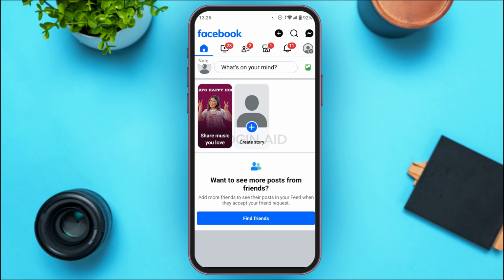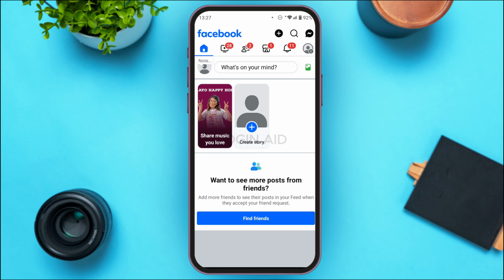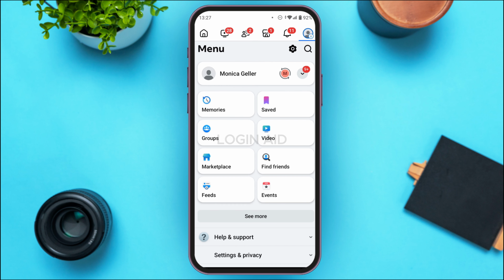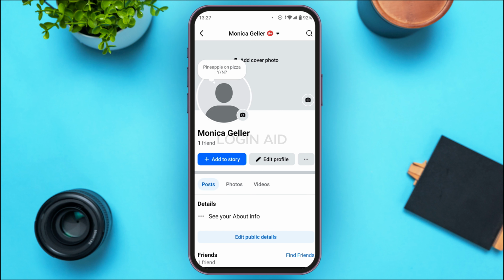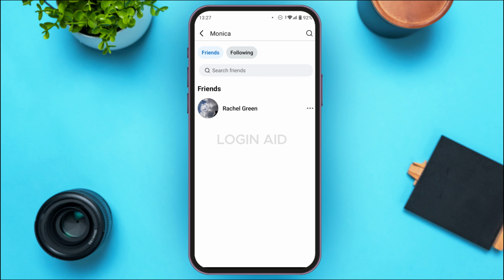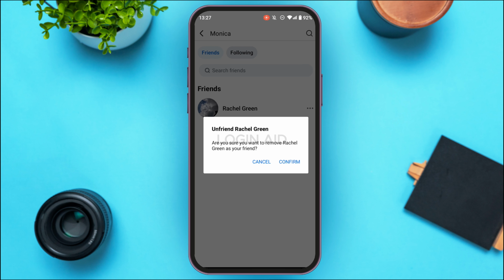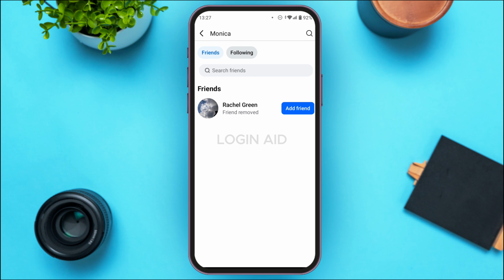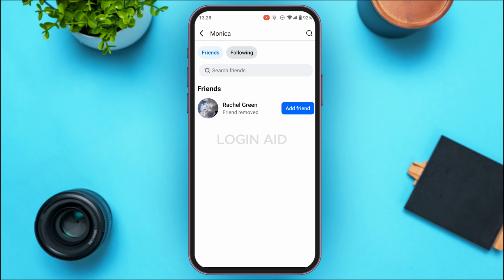How To Unfriend All Your Facebook Friends At Once 2025 | Mass Unfriend On Facebook App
In this video, we’ll show you how to unfriend all your Facebook friends at once. Whether you want to declutter your friend list or start fresh, we’ll guide you step-by-step on how to quickly unfriend everyone on Facebook.